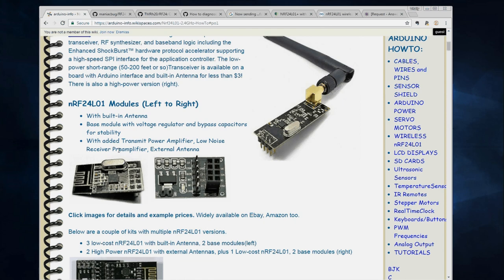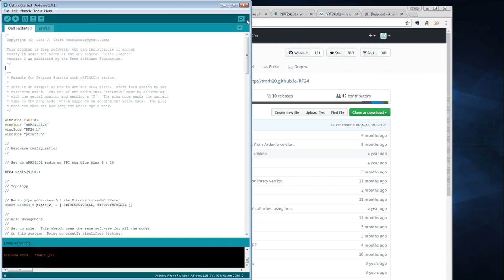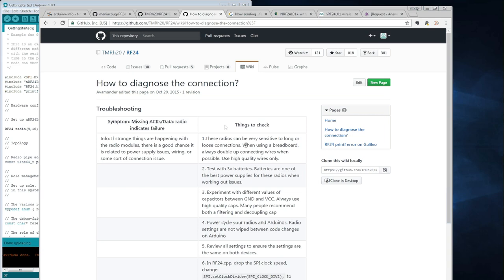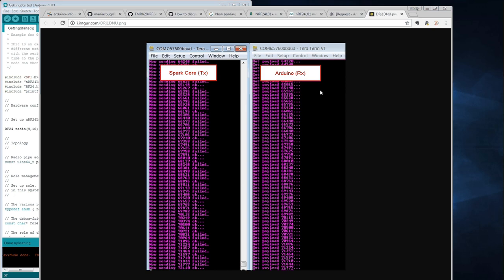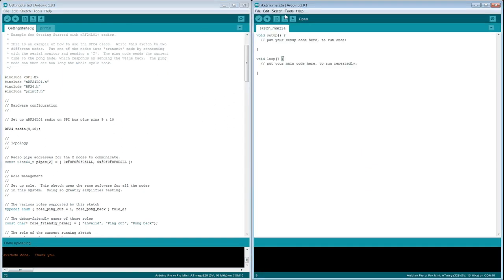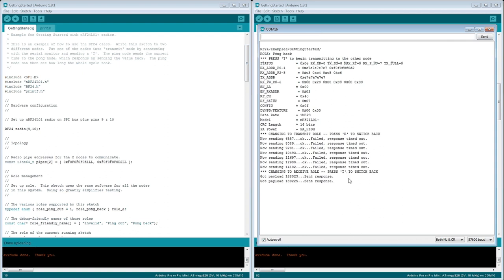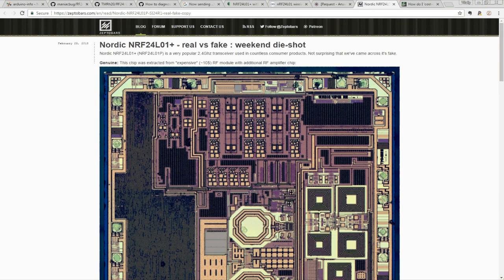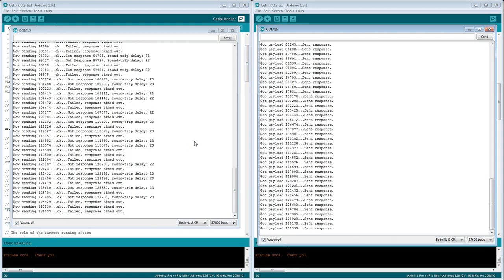nRF24L01+ HOW TO FIX: Now sending ... failed. Failed, response timed out. RF24 nRF24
This might be a useful video for those struggling with getting the nRF24L01+  modules to work with RF24 library.

I think this is error is either because of Power Issues (add a cap) OR because of having a badly cloned  cheap Nordic chip on the module! (Beware of those 50cent modules!)

SOLUTION: Add a following line in Arduino code after "radio.begin();"

"  radio.setAutoAck(false);  "

LINKS:
Getting Started and libs: